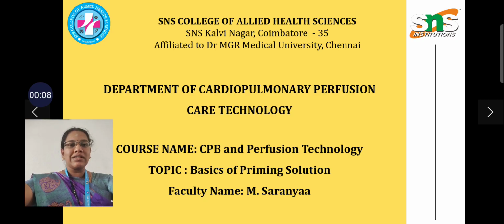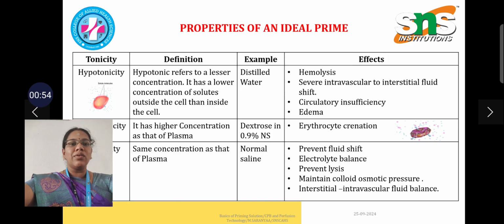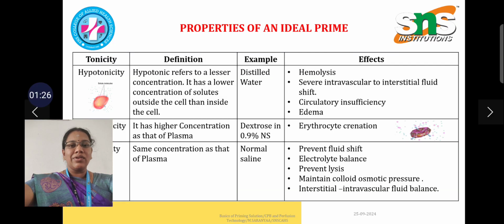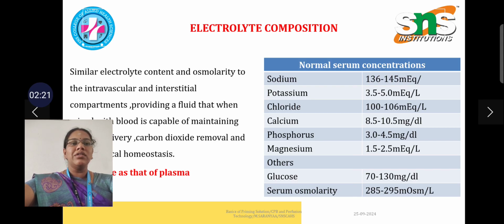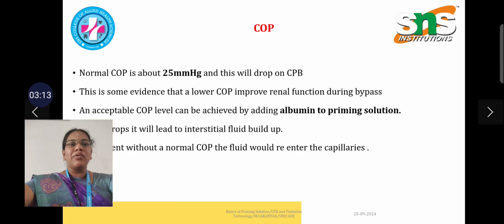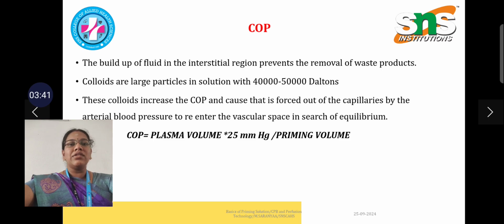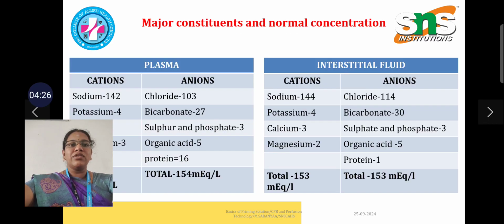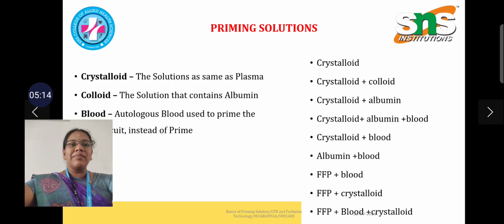Basics of Priming Solution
**Priming solutions** are fluids used to fill and prepare extracorporeal circuits, such as those used in cardiopulmonary bypass (CPB), ECMO (extracorporeal membrane oxygenation), or hemodialysis machines, before they come into contact with a patient's blood. These solutions help maintain fluid volume, stabilize electrolytes, and manage hemodynamics during procedures that involve circulating blood outside the body.

### Purpose of Priming Solutions:
- **Eliminate Air**: Priming solutions remove air from the tubing, oxygenators, and other components of the circuit, preventing air embolism.
- **Maintain Blood Volume**: They compensate for the volume of blood displaced by the extracorporeal circuit, ensuring that the patient's circulation remains stable.
- **Support Hemodynamics**: They maintain the correct balance of electrolytes, osmotic pressure, and fluid levels to prevent major changes in blood pressure and organ perfusion during surgery.
- **Optimize Blood Viscosity**: The priming solution dilutes the blood slightly, lowering viscosity, which can improve microcirculatory flow and oxygen delivery during the procedure.
- **Prevent Clotting**: Heparin or other anticoagulants are often added to prevent blood clotting in the circuit.
- **Protect Organs**: Special additives may be included to protect organs (like the heart, brain, or kidneys) during procedures involving extracorporeal circulation.

### Composition of Priming Solutions:

1. **Crystalloids**:
   - **Normal Saline (0.9% Sodium Chloride)**: The most commonly used base solution for priming. It is isotonic and helps maintain fluid balance.
   - **Lactated Ringer's Solution**: Contains sodium, potassium, calcium, and lactate, which helps buffer against acidosis during surgery.

2. **Colloids**:
   - **Albumin**: A natural plasma protein that helps to maintain oncotic pressure, preventing fluid from leaking into tissues.
   - **Hydroxyethyl Starch (HES)**: A synthetic colloid used to expand plasma volume and maintain circulatory volume during the procedure.
   - **Gelatin-based Solutions**: Used to help maintain volume and osmotic balance in the bloodstream.

3. **Blood Products** (if needed):
   - **Packed Red Blood Cells (PRBCs)**: May be added to the priming solution to maintain hemoglobin levels and ensure adequate oxygen delivery to tissues.
   - **Fresh Frozen Plasma (FFP)**: Provides clotting factors and volume expansion when significant blood loss is expected.

4. **Electrolytes**:
   - **Sodium (Na+)**: Helps maintain fluid balance and osmotic pressure.
   - **Potassium (K+)**: Supports cellular function, particularly in muscles and nerves.
   - **Magnesium (Mg++)**: Important for cardiac function and preventing arrhythmias.
   - **Calcium (Ca++)**: Critical for muscle function and blood clotting.

5. **Buffers**:
   - **Sodium Bicarbonate**: Often added to help maintain the pH of the blood and prevent acidosis during the procedure.
   - **THAM (Tromethamine)**: Another buffering agent used to maintain acid-base balance.

6. **Anticoagulants**:
   - **Heparin**: The most commonly used anticoagulant in priming solutions to prevent clotting in the extracorporeal circuit.
   - **Citrate**: Sometimes used as an alternative to heparin, particularly in specific settings like dialysis.

7. **Glucose**:
   - **Dextrose** or **Glucose** may be added, especially for pediatric patients or those at risk of hypoglycemia during prolonged procedures.

8. **Mannitol**:
   - Mannitol is an osmotic diuretic that may be added to protect the kidneys from damage and promote diuresis during extracorporeal procedures. It can also reduce the risk of cerebral edema.

### Types of Priming Solutions Based on Usage:

1. **Cardiopulmonary Bypass (CPB) Priming Solution**:
   - Typically contains crystalloids (normal saline or Ringer's lactate) combined with colloids and other additives (heparin, mannitol, etc.) to prevent clotting and ensure fluid balance during cardiac surgery.
   - Blood products like red blood cells may be added for patients at high risk of anemia.

2. **ECMO (Extracorporeal Membrane Oxygenation) Priming Solution**:
   - The solution contains crystalloids, colloids, and heparin to prevent clotting and maintain volume. Oxygen-carrying capacity may need to be enhanced by adding blood products in certain situations.

3. **Hemodialysis Priming Solution**:
- Primarily involves normal saline, used to prime the dialysis circuit and prevent clotting. Heparin may be added to reduce the risk of clotting within the dialysis tubing.